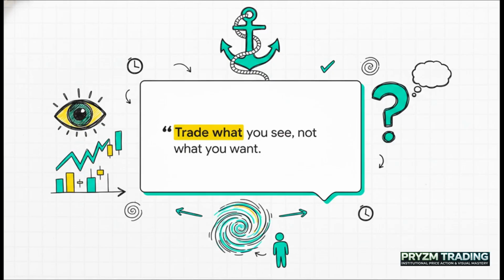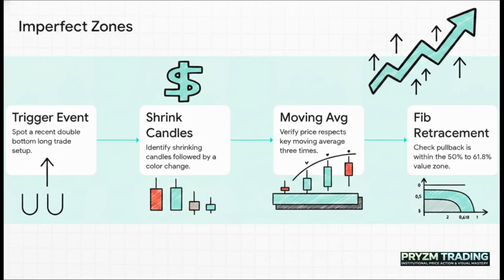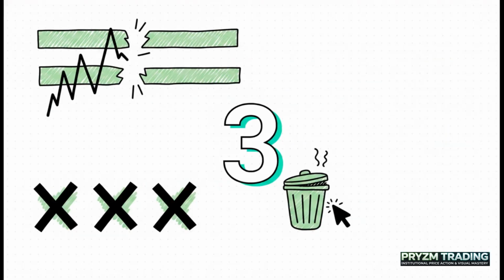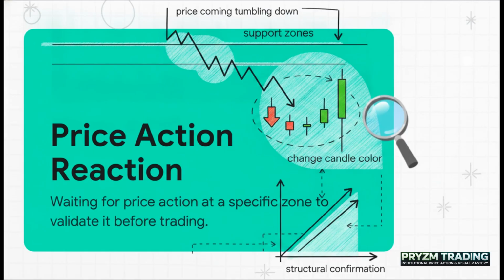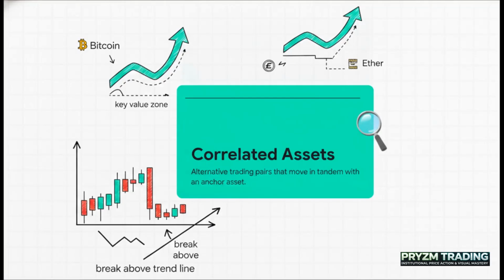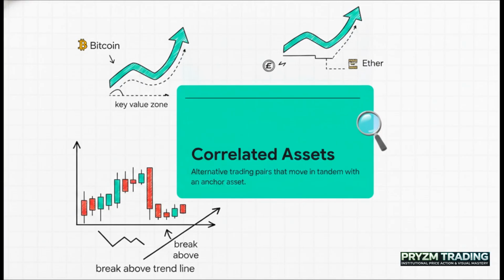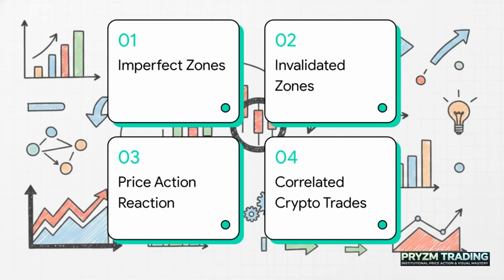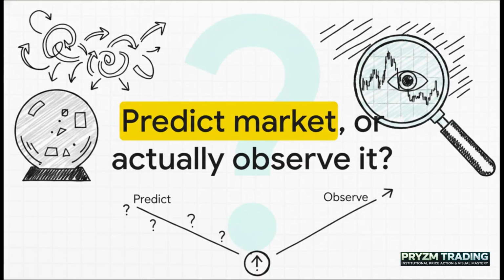How I Spot Winning Trades With One Easy Rule!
Want to spot winning trades with more confidence? In this video, I share the one simple trading rule I use to identify high-probability trade setups. Whether you're a beginner or an experienced trader, this strategy can help improve your trade selection and reduce emotional decisions.

In this video, you'll learn:

The one easy rule for spotting winning trades
Risk management tips for consistent trading
How to improve your trading discipline

This strategy works for day trading, swing trading, forex, stocks, and crypto markets when combined with proper risk management.

Before we begin, please note that this video is for educational and informational purposes only. I am sharing my personal trading experience and analysis, not financial or investment advice. Trading in stocks, forex, crypto, and other financial markets involves significant risk, and you can lose money. Always do your own research and consult a qualified financial advisor before making any investment decisions. Trade responsibly and only risk money you can afford to lose.